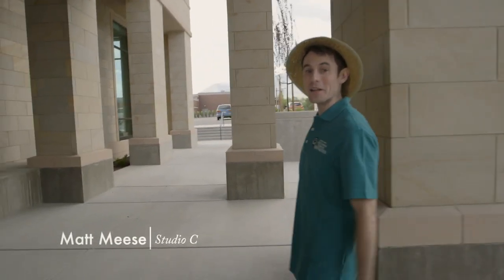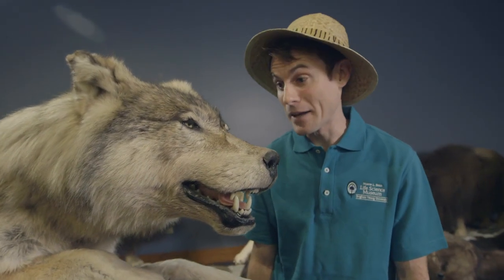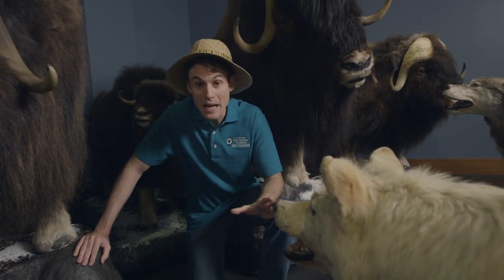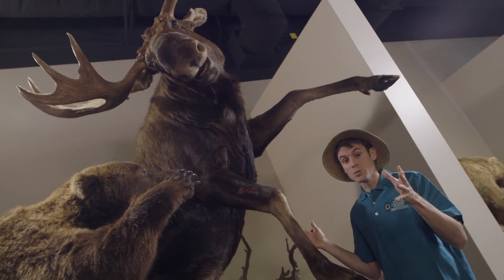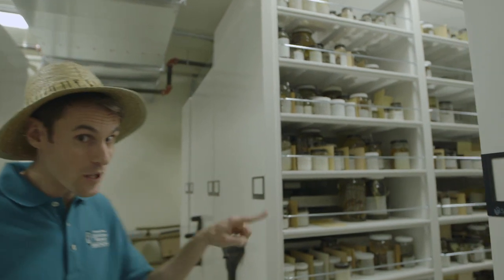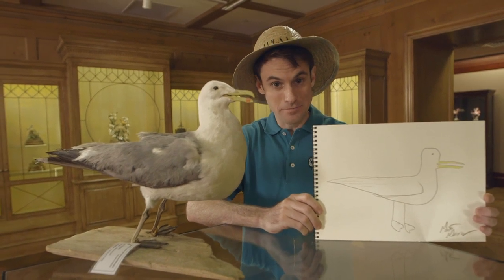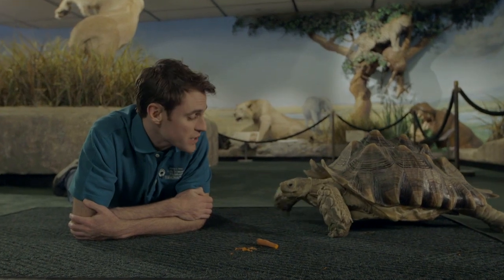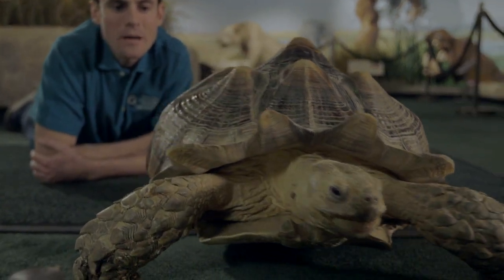Matt Meese at the Bean Museum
Studio C's Matt Meese visits the newly renovated  Monte L. Bean Life Science Museum, where he worked when he was a BYU student. The museum reopened June 7, 2014, after a two year remodel. See mlbean.byu.edu for information about hours and schedules for live animal shows and other events.

The new Monte L. Bean Life Science Museum at Brigham Young University (BYU) features a 32,400 square foot expansion and new exhibits.

"We are so excited to introduce the public to the new Bean Museum," said Museum Director Larry St. Clair. "It is a beautiful facility and a great place to explore and learn more about the wonderful creatures of our world."

Visitors to the museum's 32,400 square foot expansion and renovated facility will be able to explore even more of the earth's ecosystems and biodiversity through new exhibits, including:

Our Living Planet -- the unique, life-sustaining characteristics of planet Earth, featuring an eight-foot-in-diameter fiberglass globe, mapped with the most current NASA satellite images.
Life on Top: Apex Predators -- see what it's like to live at the top of the food chain with this display of animals as they might be found in the wild.
Whooo Lives Here? -- play area designed just for toddlers that teaches young children about animal homes with a talking owl, a bear cave and a tree nest with slide.
Fred and Sue Morris Bird Gallery -- a collection of more than 100 species of birds donated by Fred and Sue Morris.
Boyd K. Packer Gallery -- this exhibit features the wildlife art of President Boyd K. Packer, the President of the Quorum of the Twelve Apostles of The Church of Jesus Christ of Latter-day Saints, including animal carvings and paintings.

Video produced by BYU News
Special thanks to Matt Meese and the Monte L. Bean Life Science Museum administration
Producer: Julie Walker
Photography: Brian Wilcox, Paul Taylor
Editor: Samuel Reimer
Additional production support provided by Katy Knight, Daniel Kellis, Michael Gordon and Karen Knorr.